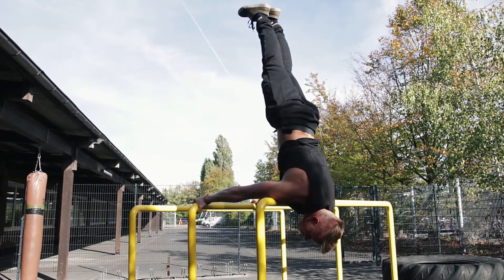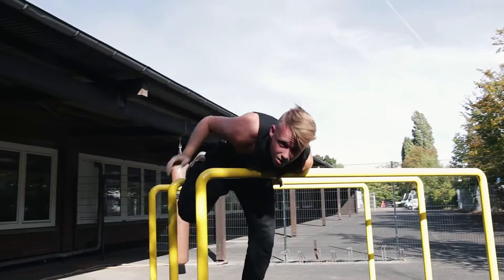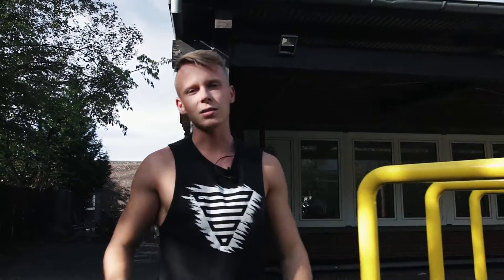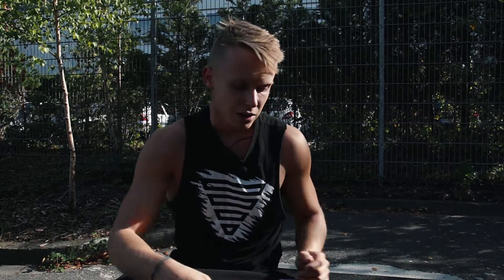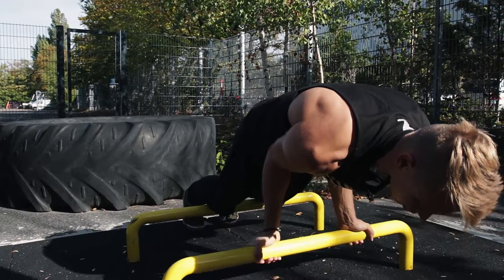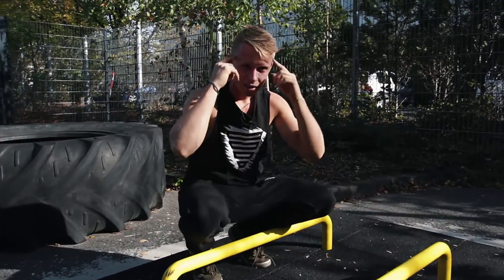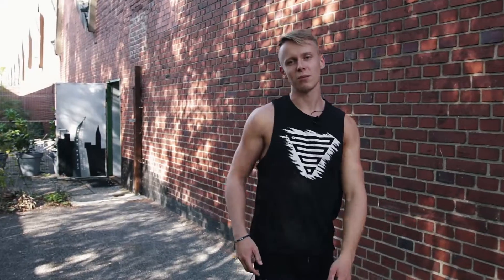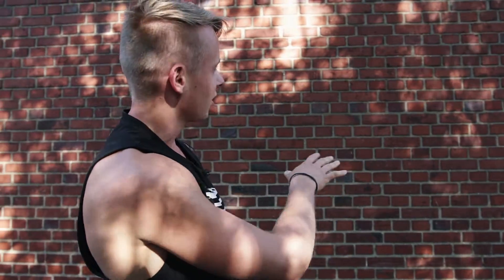3 EASY CALISTHENICS MOVES TO IMPRESS EVERYBODY - GORgrow #5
Hello Gorillas, welcome back to the channel. Today we show you three easy calisthenics exercises to impress your friends or family with. Especially when you are a beginner but also for everybody else this could be interesting to watch.